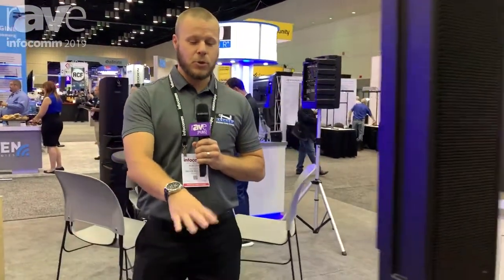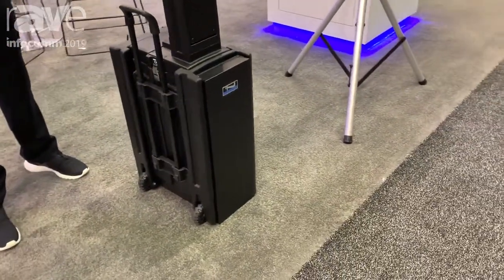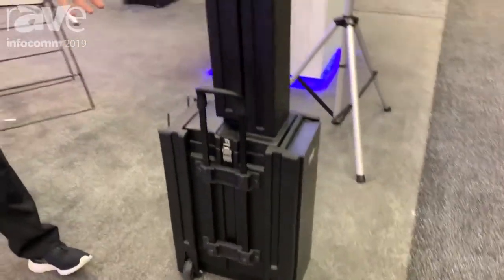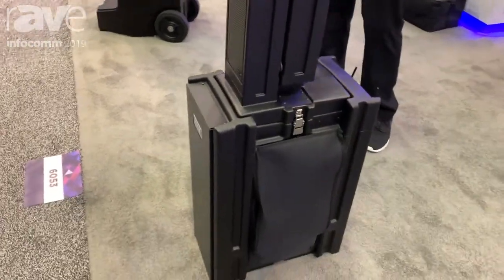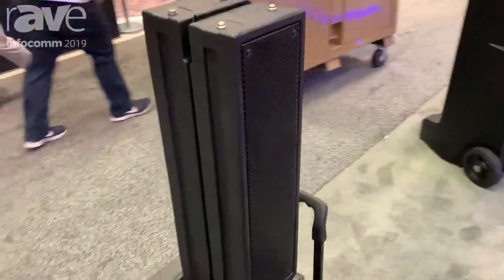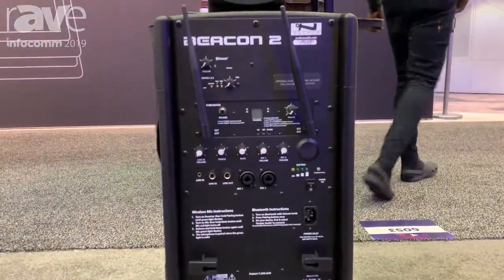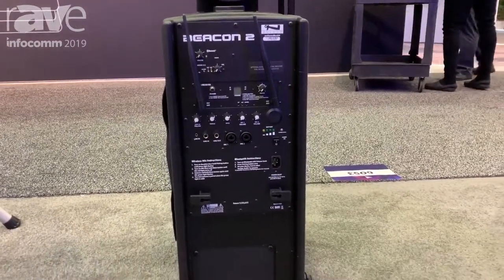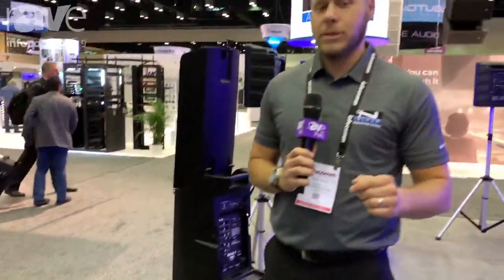InfoComm 2019: Anchor Audio Shows Off Its Beacon 2 Battery-Powered PA System